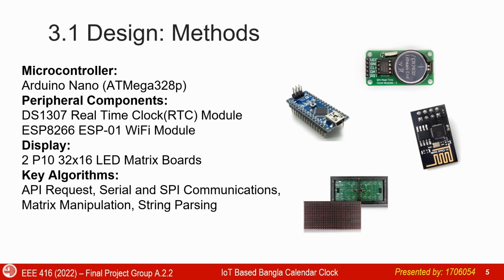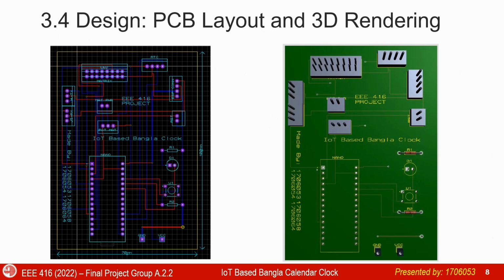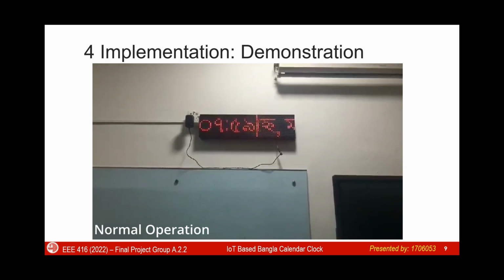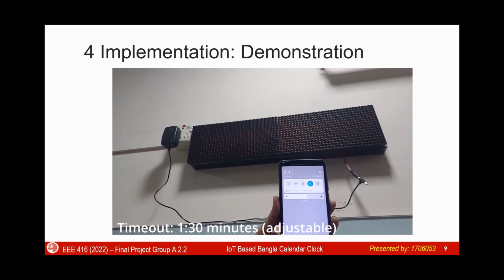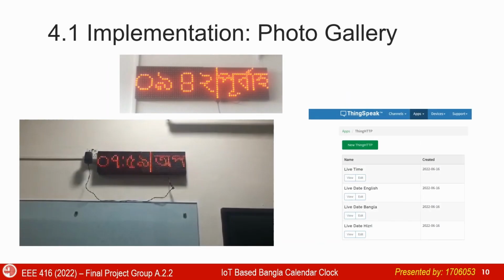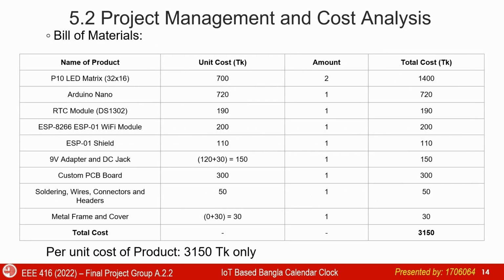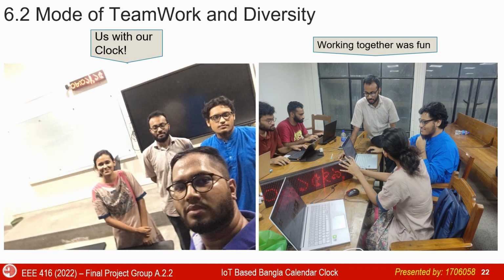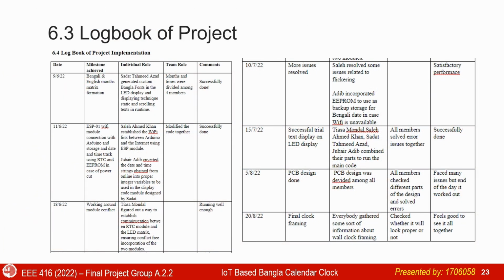EEE 416 Project Presentation: IoT Based Bangla Calendar Clock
"This demonstration is prepared for project demonstration of EEE 416 - Microprocessor and Embedded Systems Laboratory course offered in January 2022 semester at Department of Electrical and Electronic Engineering, Bangladesh University of Engineering and Technology (BUET), Dhaka, Bangladesh"